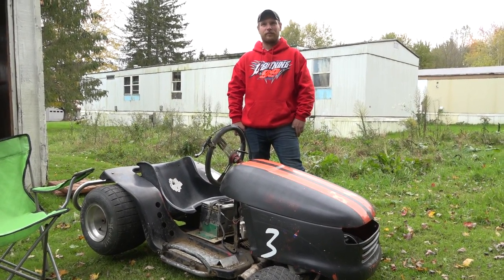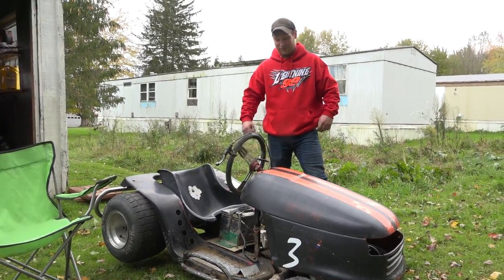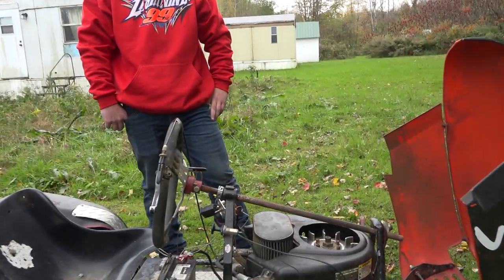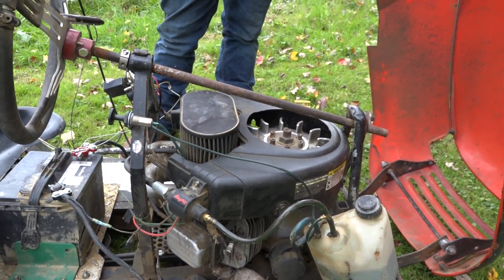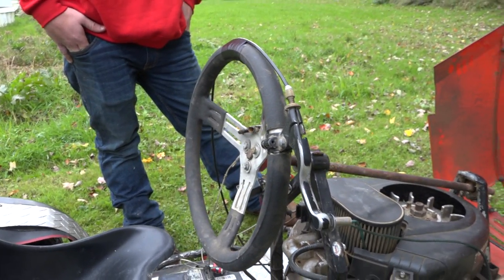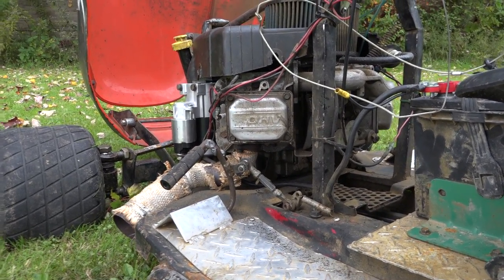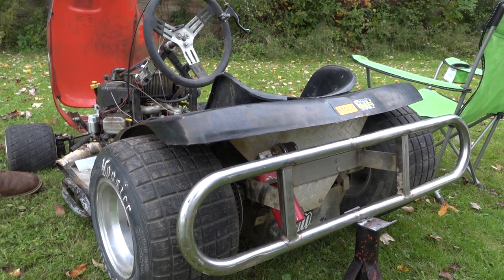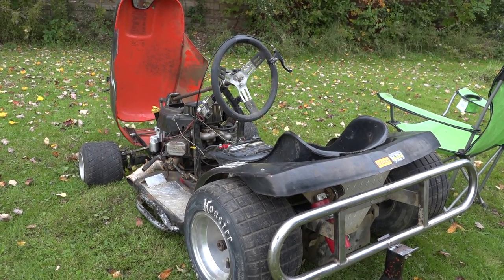Vince Hall starts up his racing lawn mower Oct 24 2021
Vince Hall starts up his racing lawnmower so we can hear what it sounds like. Cool clip. And no, they don't run on racing alcohol, he just uses that when he's out on the local trails.